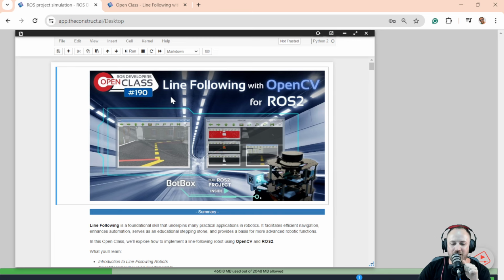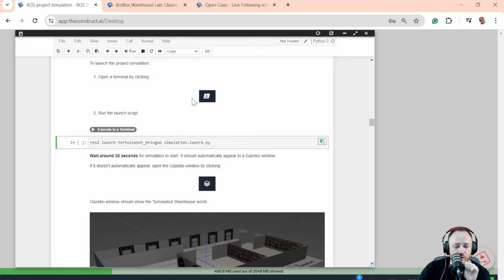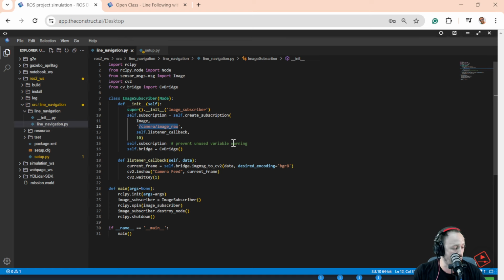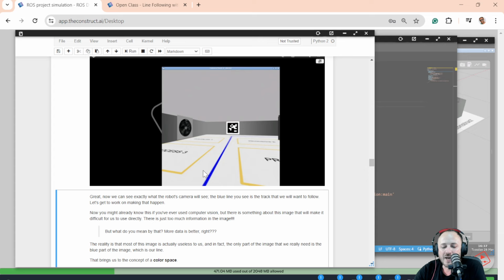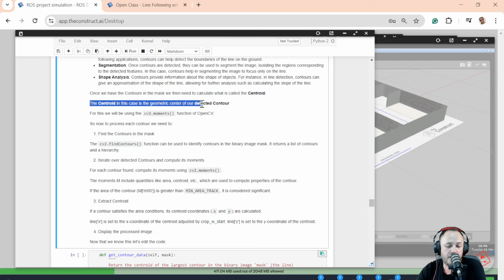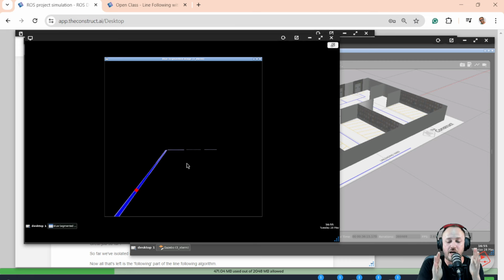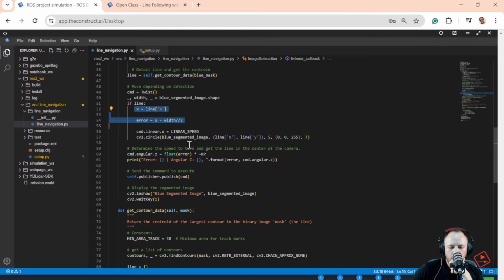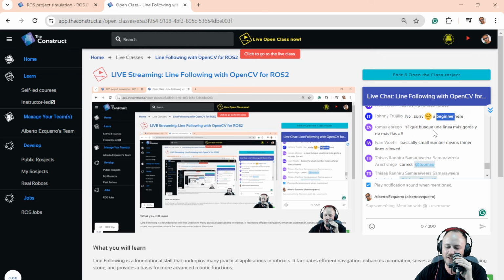Line Following with OpenCV for ROS 2 | Robotics Developers Open Class 190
In this Open Class, we'll explore how to implement a line-following robot using OpenCV and ROS 2.

You will learn:
✏️ Introduction to Line-Following Robots: Understand the basics and real-world applications of line-following robots.
✏️ OpenCV Fundamentals: Get hands-on experience with OpenCV, a powerful library for computer vision tasks.
✏️ Integration with ROS 2: Learn how to integrate OpenCV with ROS 2 to process images and control robot movement.
✏️ Practical Implementation: Step-by-step guidance on coding and setting up a line-following robot.

🤖️ *Robot used in this open class: BotBox Gazebo Simulation*

Line Following is a foundational skill that underpins many practical applications in robotics. It facilitates efficient navigation, enhances automation, serves as an educational stepping stone, and provides a basis for more advanced robotic functions.

Cheers.
*The Construct | Where Your Robotics Career Happens*